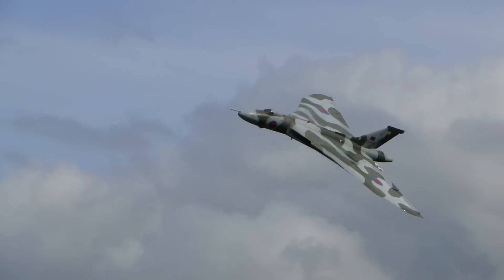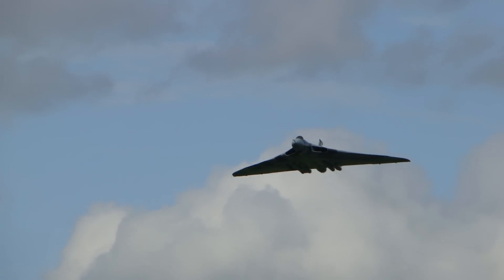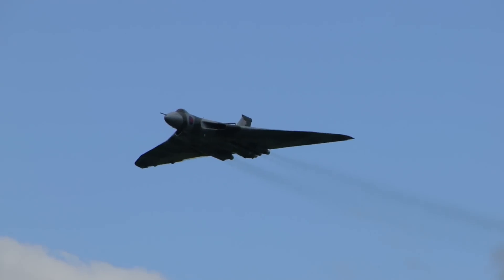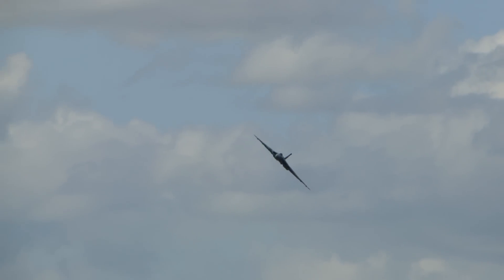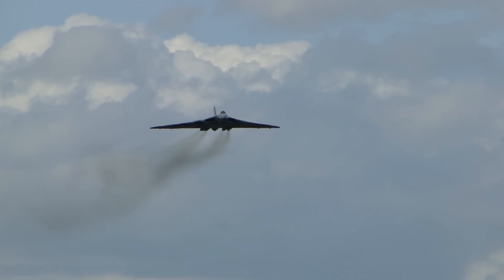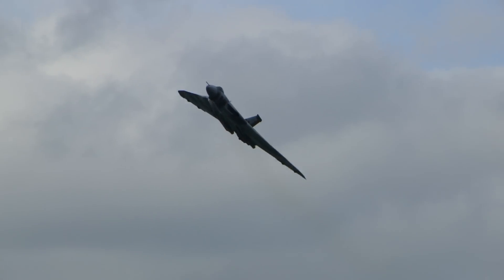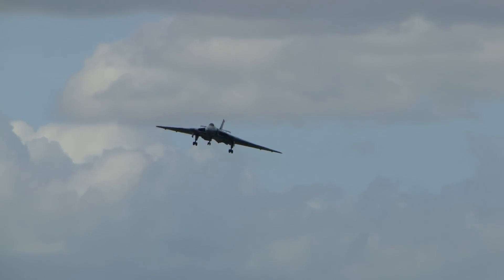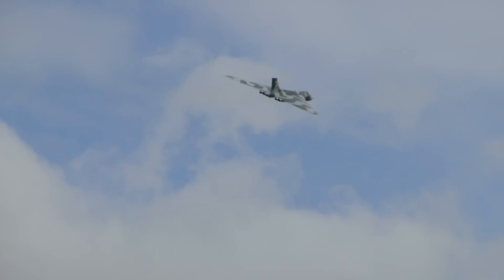AVRO VULCAN XH558 DISPLAY ABINGDON, 8TH MAY 2011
XH558's first display of the 2011 season. Great to have her back,  and let's hope the £200,000 needed to by the end of May to keep her flying can be raised or this may be one of her last flights. Listen to the car alarms going off right at the end as a result of her ear-splitting roar when climbing away, just like Concorde used to do when leaving Heathrow every morning!